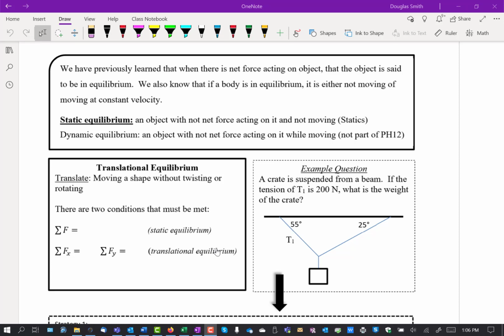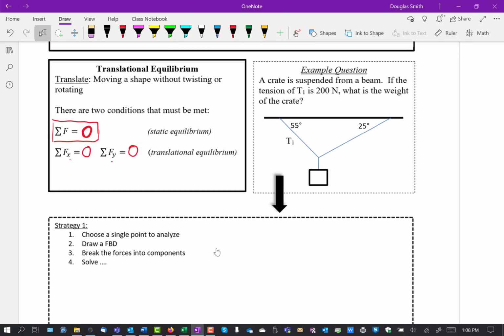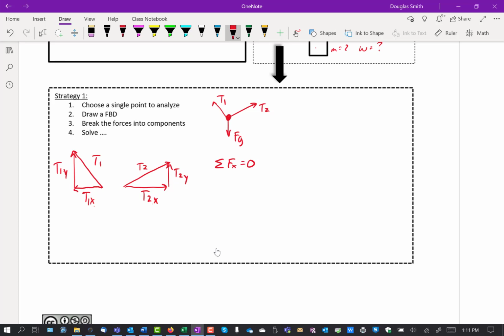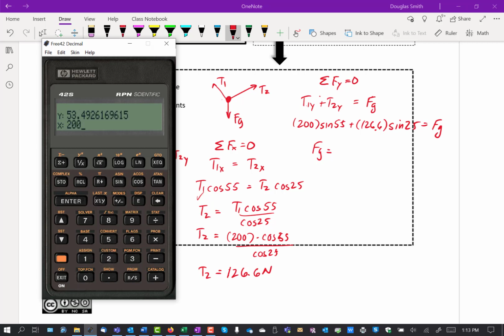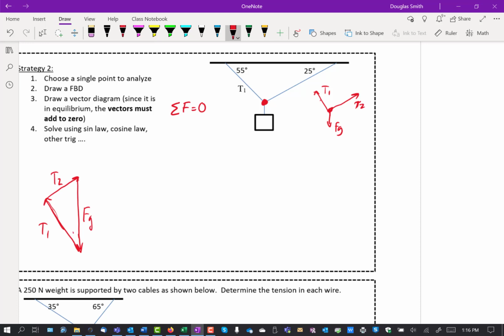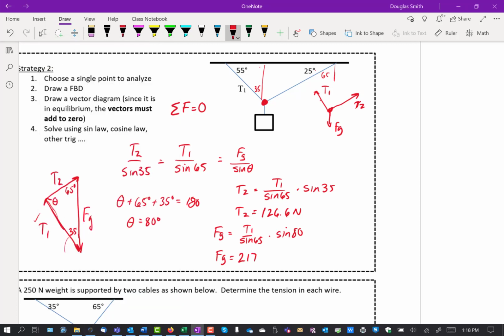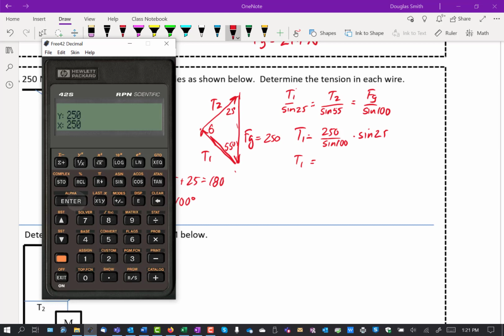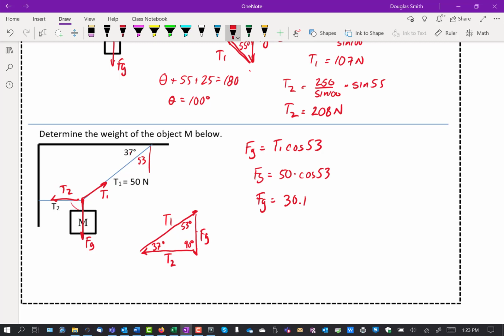Static Equilibrium Notes and Examples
Notes and examples on solving problems with translational equilibrium.
0:00 Intro Notes
2:38 Example 1 - components
8:36 Example - sine law
12:49 Example 2
15:46 Example 3